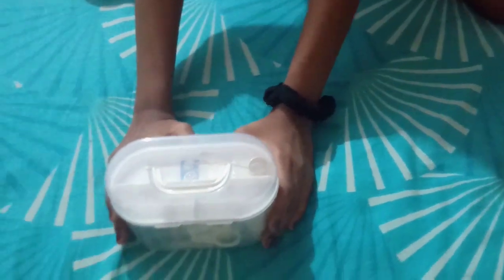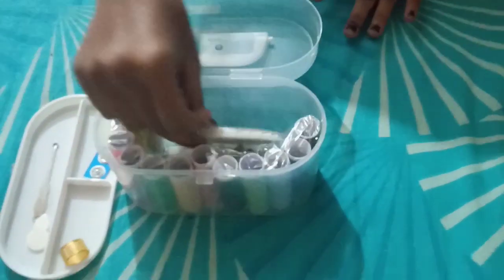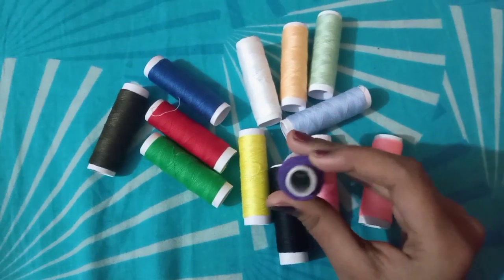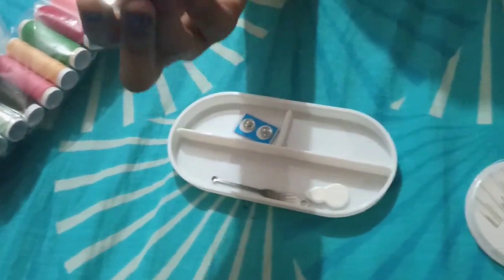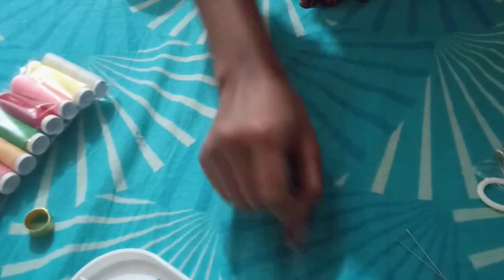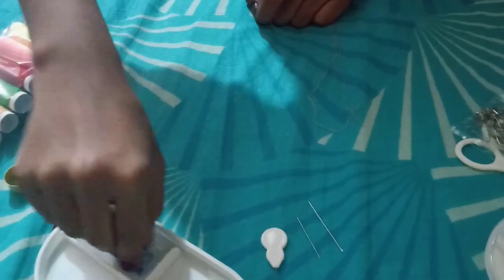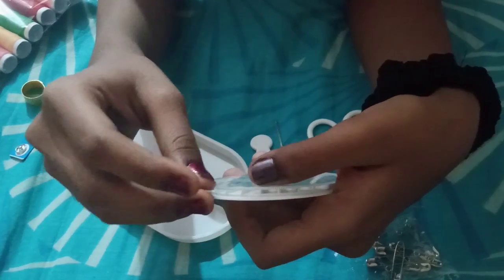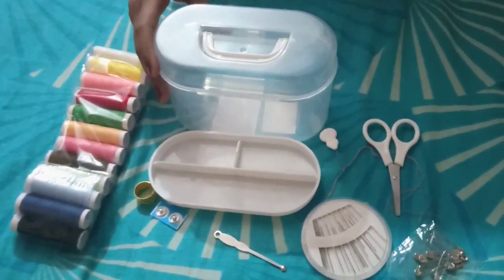||MINISO STITCHING BOX UNBOXING AND REVIEW||KYA ISKE SCISSOR SE UNGLI KATEGII 🤣||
hey guys this is the debanjana chanda with the new video on every Saturday

 so this time I am reviewing and unboxing a miniso stitching box what for my mom's birthday gift cost of this box was just
190 rs

link for purchasing⬇️⬇️⬇️⬇️

editing: kinemaster
editing and shoot done by myself